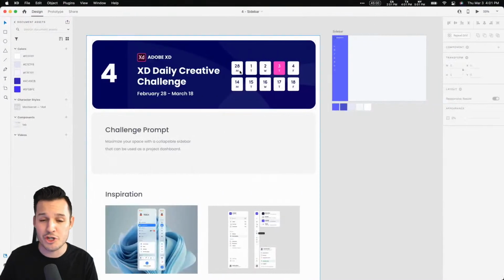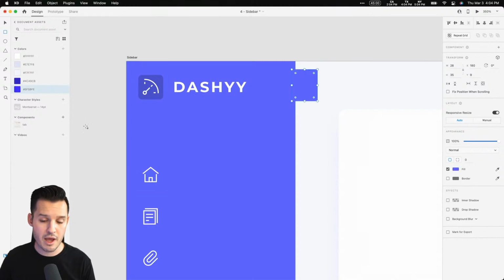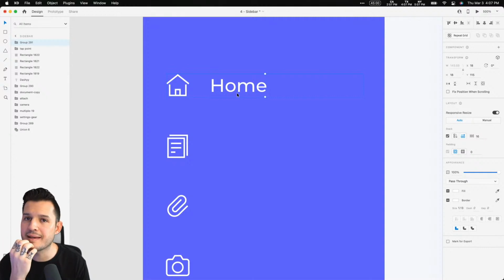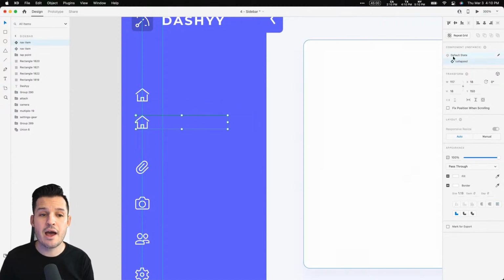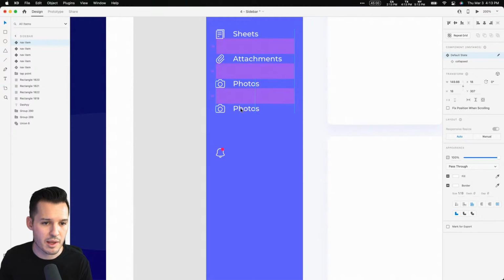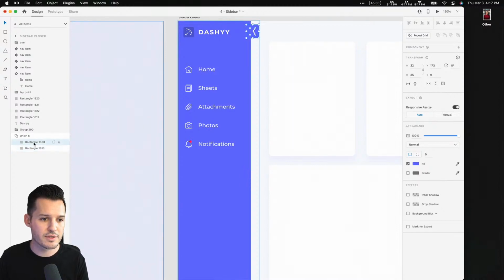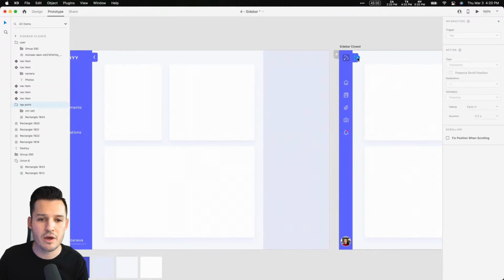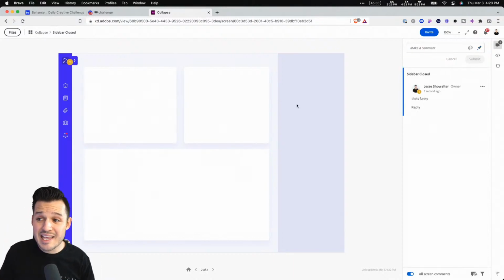Collapsible Sidebars | Xd Foundations Challenge | Adobe Creative Cloud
CHALLENGE: Maximize your space with a collapsible sidebar that can be used as a project dashboard.

Join your host Jesse Showalter each morning at 11:30am PT to learn how to approach each challenge using Illustrator. Get your questions answered, see what the community is creating and get feedback on your work!

00:00 Start
00:22 Introduction
01:17 Today’s challenge
01:50- Designing the dashboard
03:55- Creating a sidebar-
07:30- Creating a component-
10:15- Component states-
16:40 Designing the collapsed state-
19:55- Prototyping
21:45- Sharing your design
24:00- Community designs